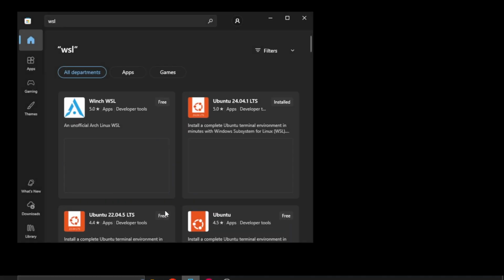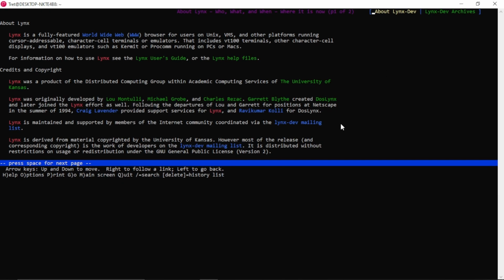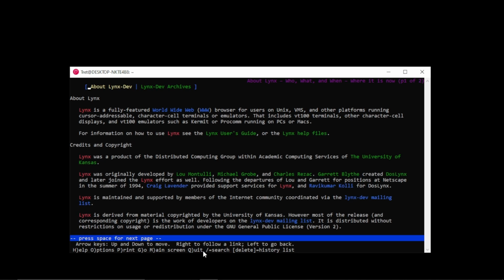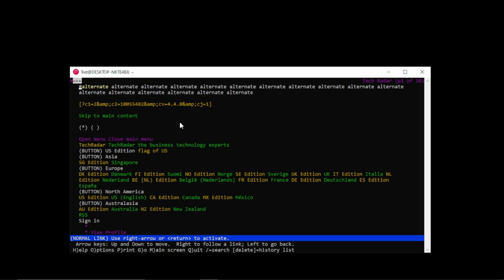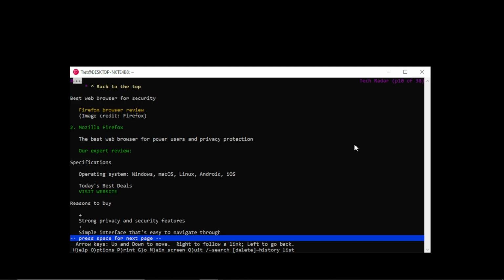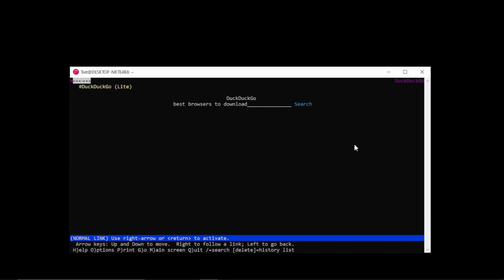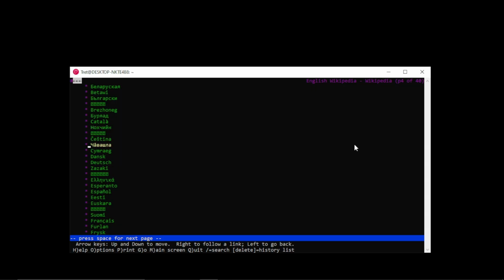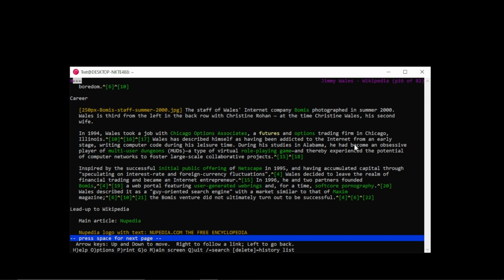Installing and Using Lynx Browser | Text Based Browser